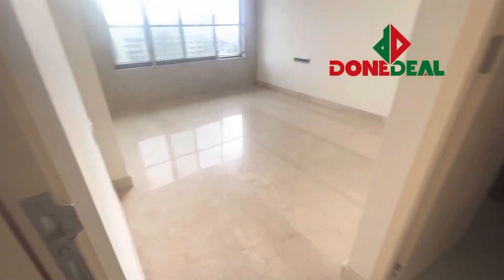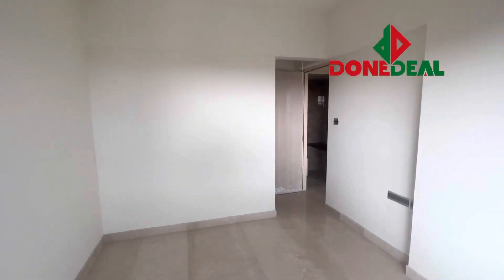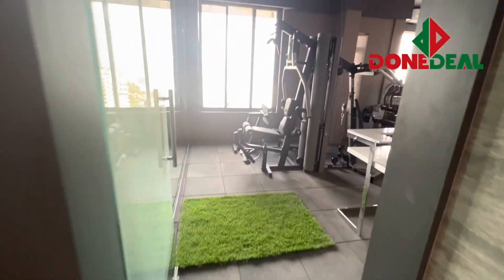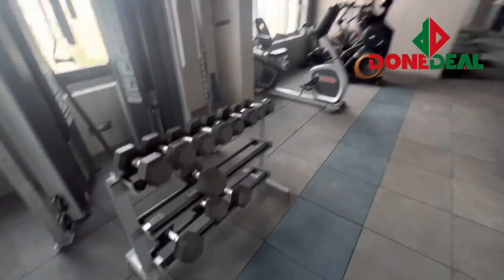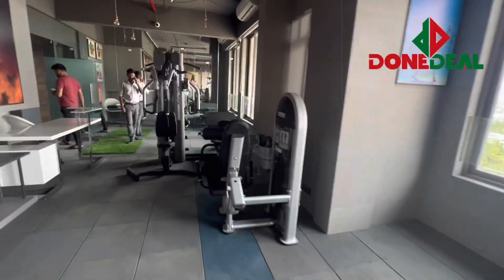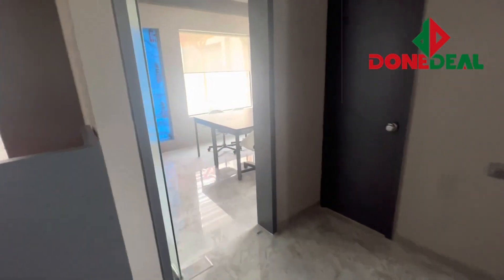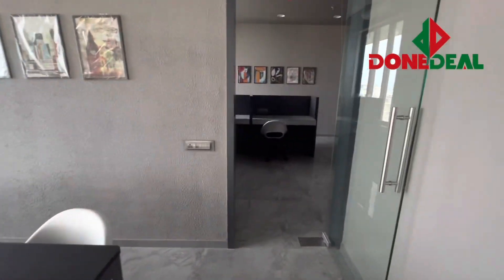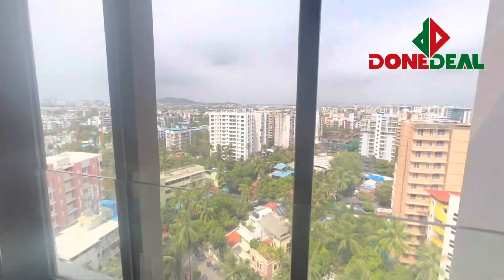MS h20 kalina for sale and rent gated society with amenities and modern layout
This flat is available for rent and sale both
Building is having all the modern amenities like gym, garden and kids play along with terrace garden